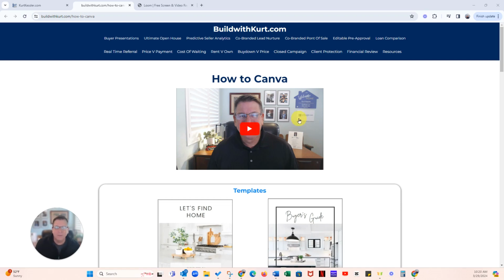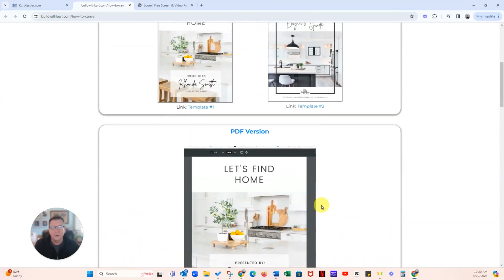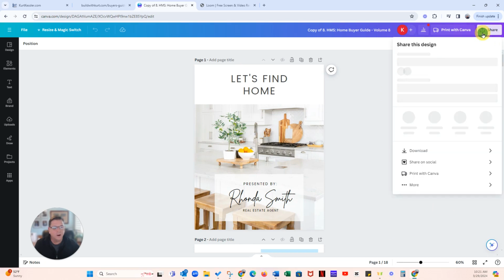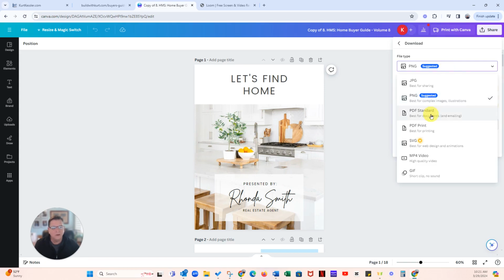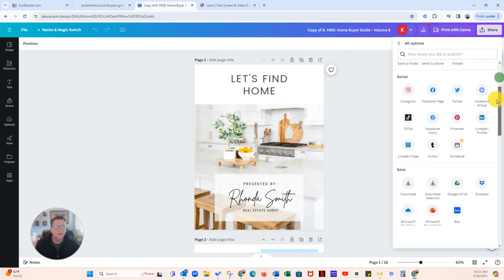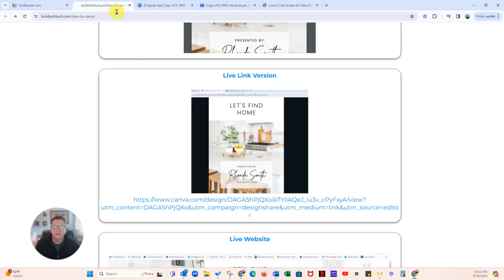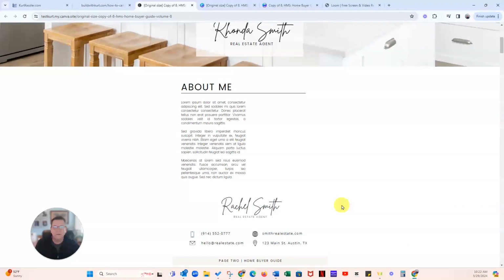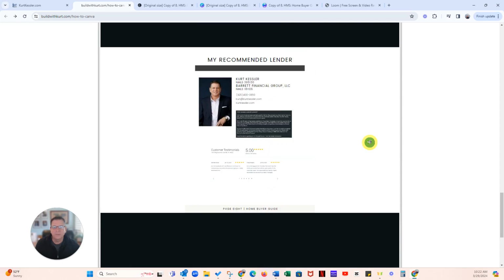Realtors: Learn How to Use Canva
Kurt R. Kessler NMLS# 365130
Mortgage Broker, Advisor, Coach & Proud Dad
Helping Veterans, First Time, Second Time, Self Employed and Investors finance real estate with less stress.